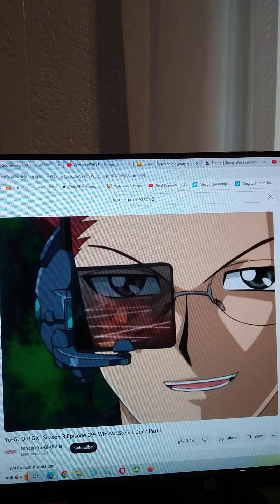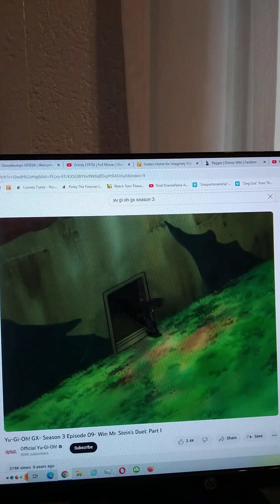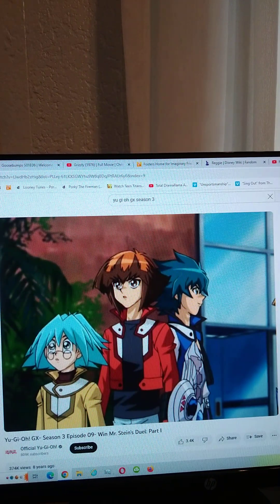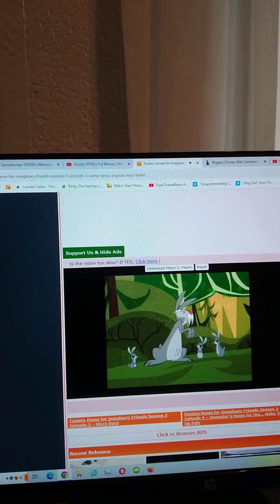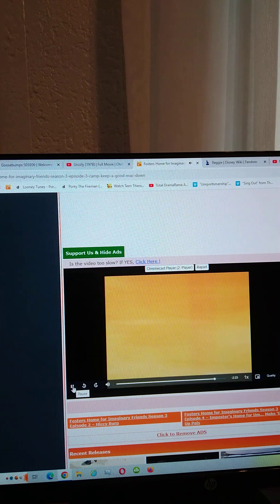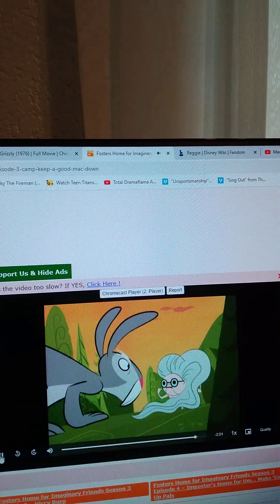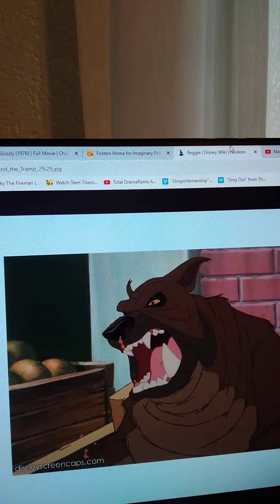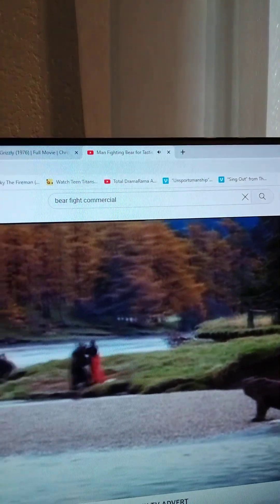Tarzan Madame Foster Vs Ripper The Beast